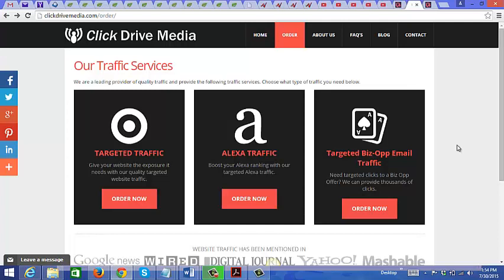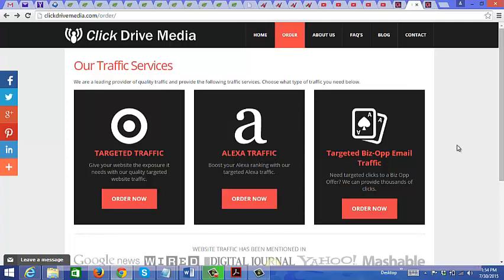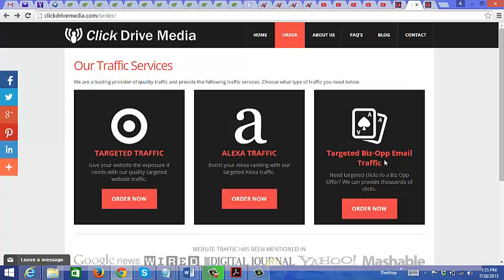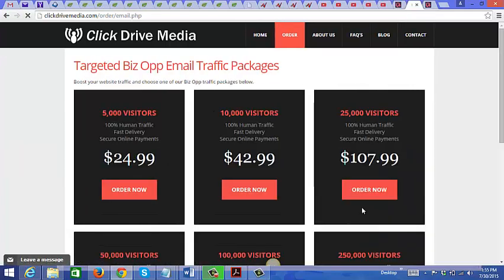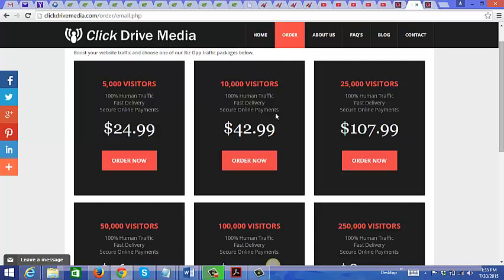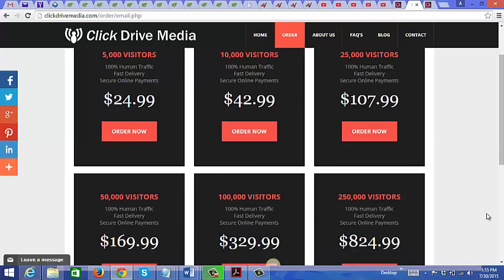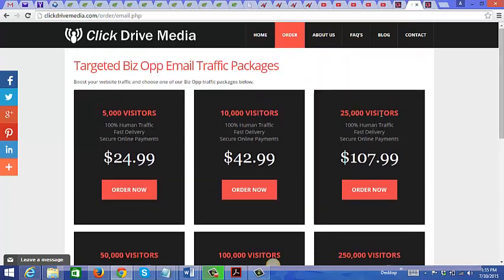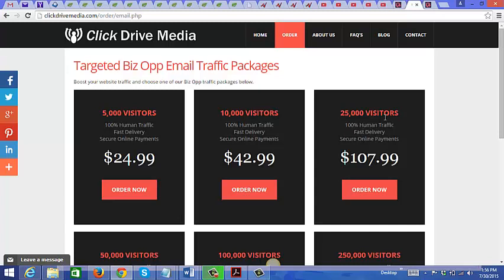How to Increase Website Traffic by 100 Percent Using Targeted Traffic full course on tech baidi :04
tech baidi,

make money,

targeted traffic mastery,

internet traffic mastery,

internet traffic mastery review,

vick strizheus,traffic mastery,

internet marketing,

warrior plus videos,

internet traffic mastery reviews,

personal rights books,